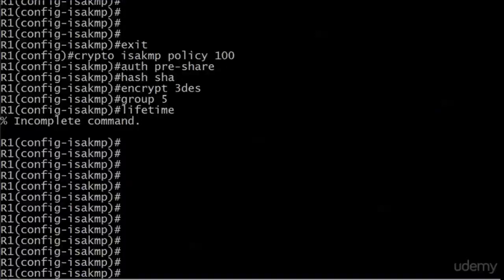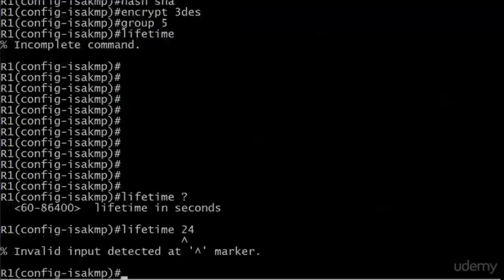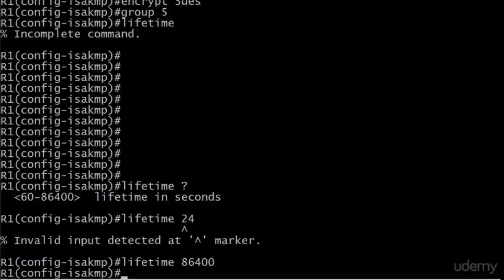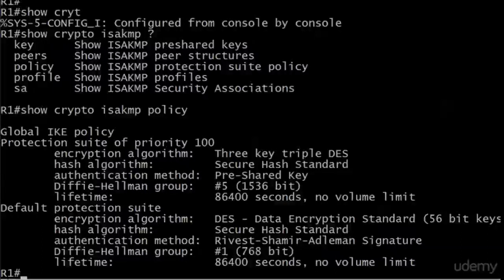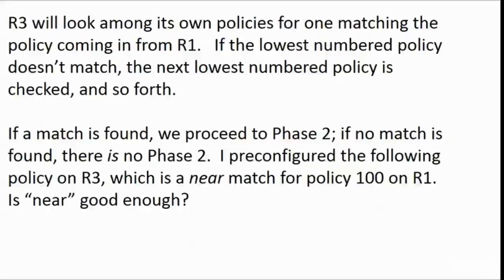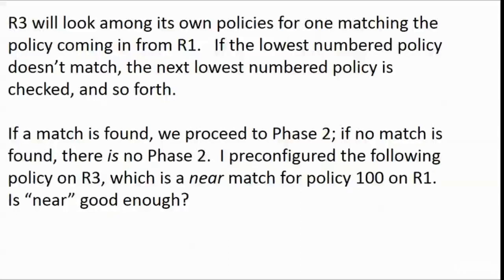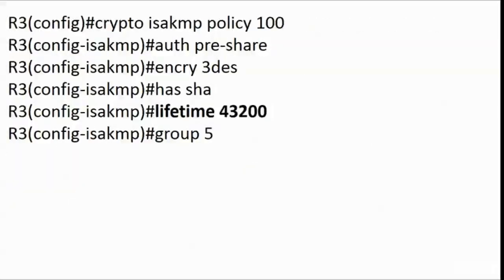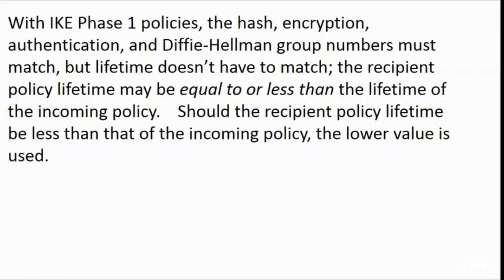Free CCNA Security 210 260 Course – Lec 4 VPN 3 IKE Phase 1 Lab Continues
About this course:

This course is live! Join today and be automatically notified when videos go up!

Don't know what AH and ESP are?  No problem!   Join up right now and you will -- and you'll be notified of every new video I post to this course until its completion in about 10 days.

Thanks for making TBA and Udemy part of your exam success!
UCA

🔎 (Links)

from others.